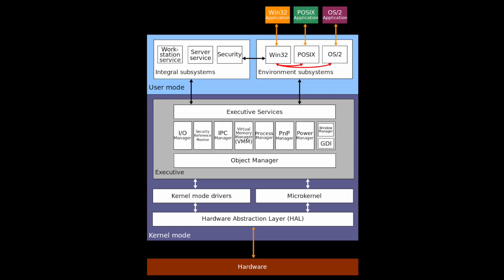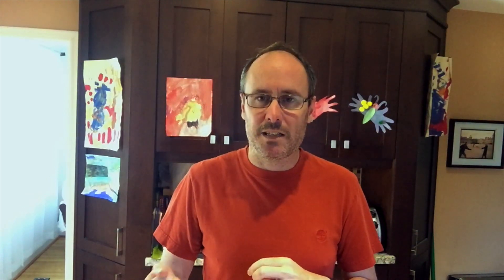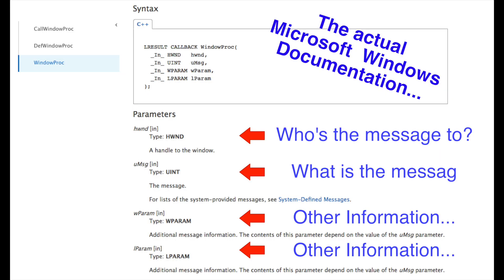How Windows Messages Work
VLOG 50 - In this vlog, I cover Windows Messages, what they are, and explain something that very few people realize is happening often then their computer appears to be hanging.